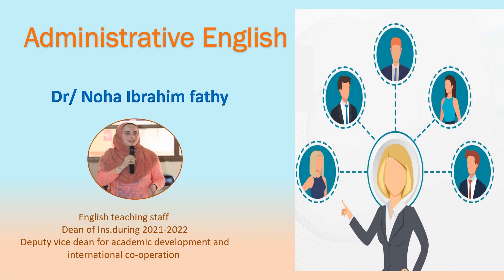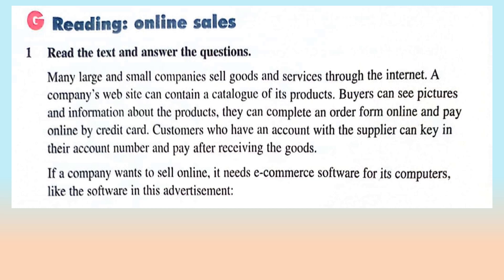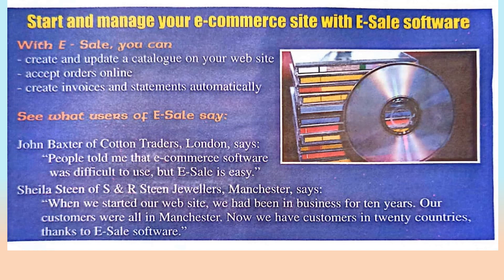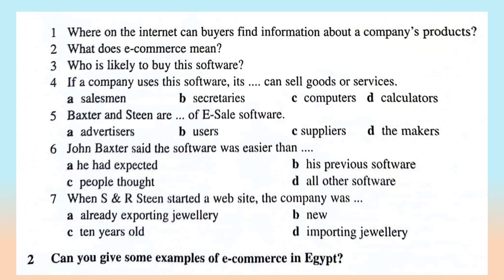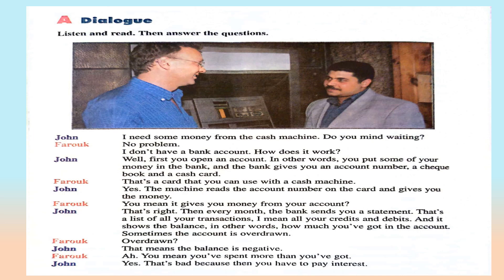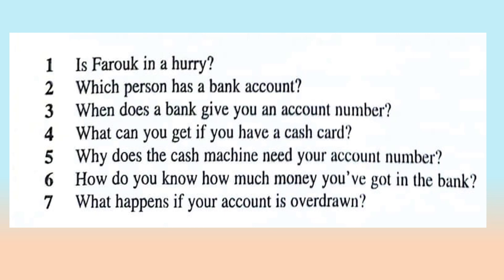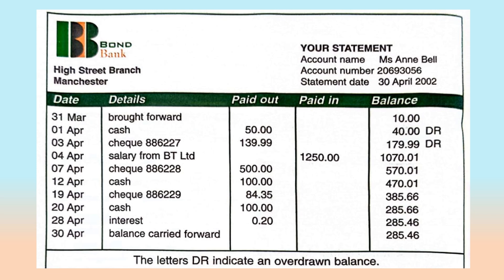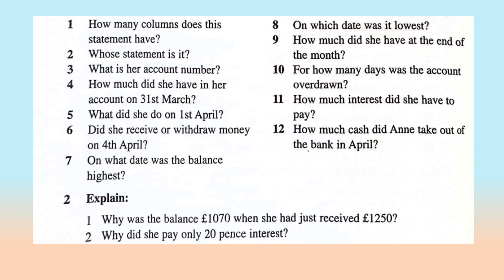10 Administrative English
Online salesالمبيعات عبر الانترنت
Bank accounts الحسابات البنكية